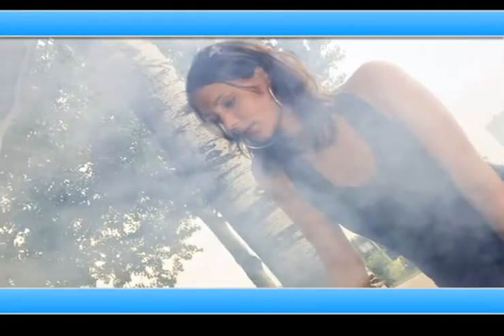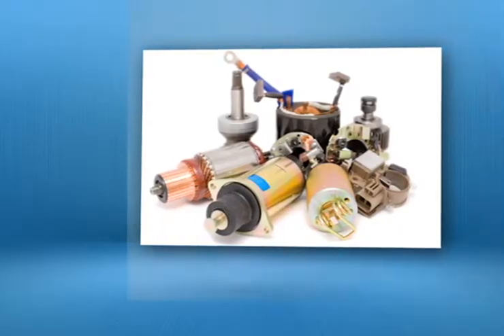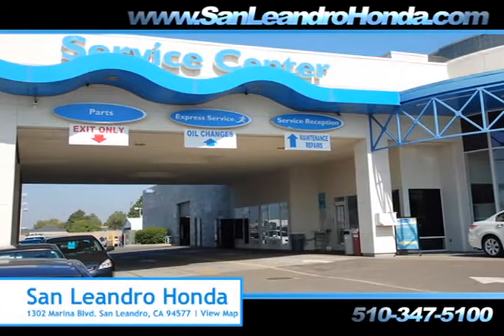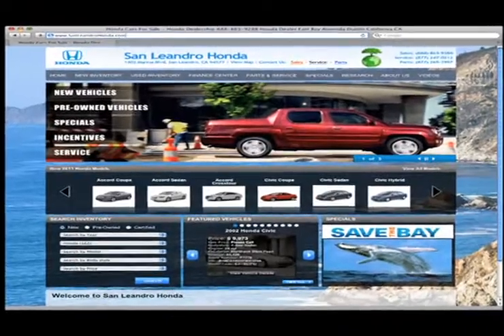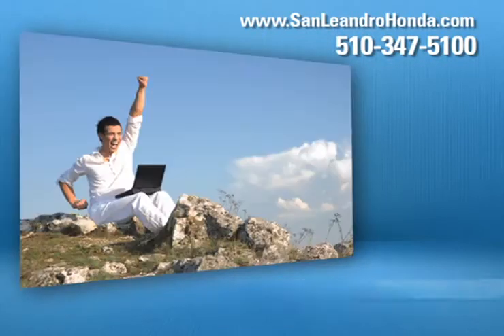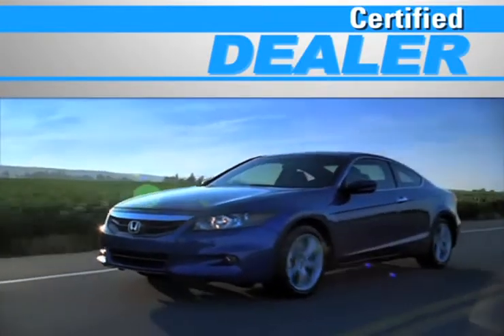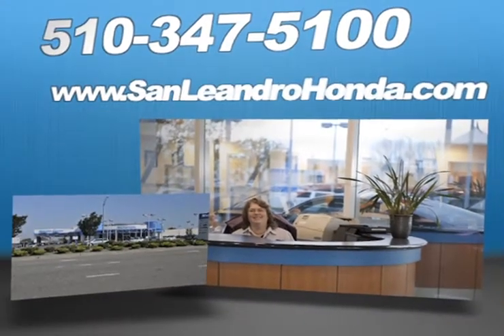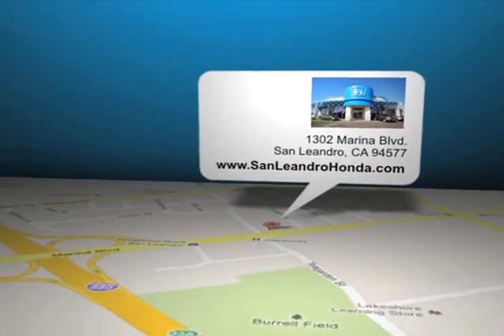San Francisco, CA - Honda Oil Change Center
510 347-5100 Looking for a Honda Service and Repair shop in the San Leandro, CA area, come to San Leandro Honda. San Leandro Honda has the expertise you need whether you need fuel system cleaning or work done on your brakes. For Honda service come to San Leandro Honda located at 1302 Marina Blvd. San Leandro, CA 94577. Convenient to both San Francisco, CA and Union City, CA! to schedule your low cost regular maintenance.